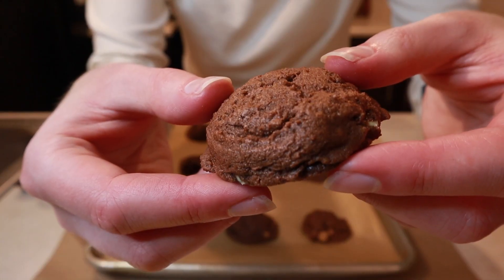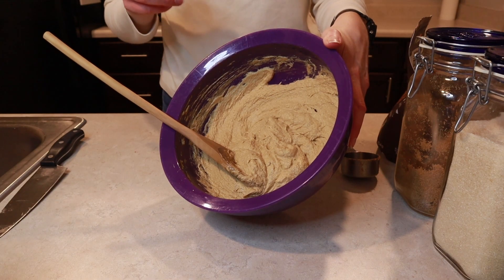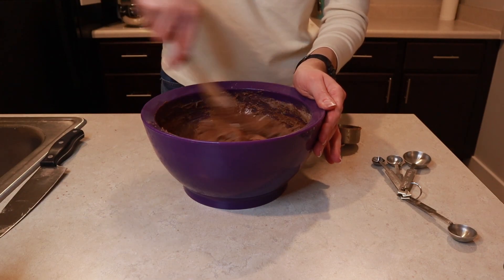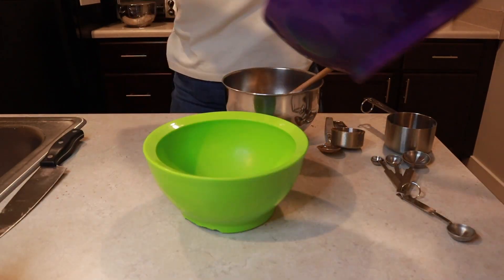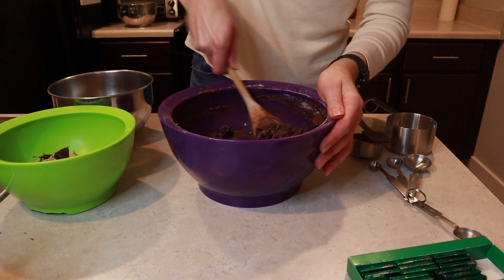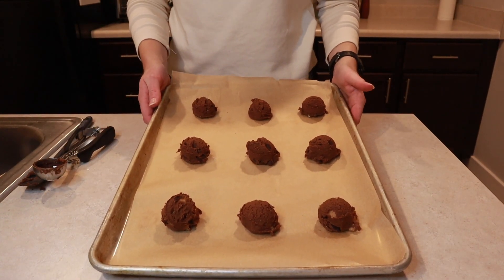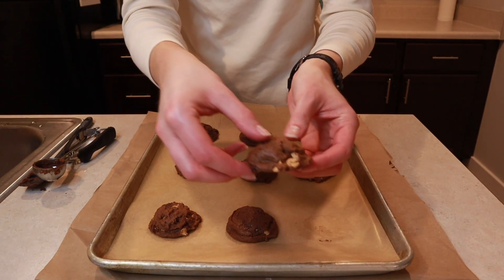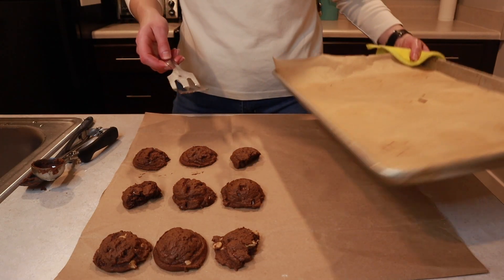QUADRUPLE CHOCOLATE COOKIE RECIPE | How Much Chocolate Can You Put in a Cookie?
BEFORE YOU START! Please know that this cookie dough needs to chill for 2 hours, before you can bake your cookies. I want you to make and enjoy these, but I don't want you get mad that you didn't know you had to wait 2 hours before you can bake your cookie.

What You'll Need:
- 3/4 cup (1 1/2 sticks) butter, softened
- 3/4 cup brown sugar,
- 1/4 cup white sugar
- 2 large eggs
- 2 tsp vanilla extract
- 1 packet instant chocolate pudding mix ( a 3.7 to 3.9 ounce box) (not sugar-free and not ‘cook & serve’)
- 1/4 cup cocoa powder
- 2 cups white flour
- 1 teaspoon baking soda
- pinch salt, optional
- 1 cup semi-sweet chocolate chips (I split my dough into three; so in each 1/3 of dough, I used either chocolate chips, peanut butter chips, OR Andie's Mints pieces)
- 5 ounces dark chocolate, chopped

What You'll Do (you can do this with a stand mixer with the paddle attachment, but I do it by hand):
1. In a large bowl, combine the butter, sugars, egg, vanilla, and cream it all together
2. Add the pudding mix, cocoa, and stir to combined
3. Add the flour, baking soda, optional salt, and combined
4a. I split my dough, at this point, because I wanted to do peanut butter and mint versions, as well
4b. Add the chocolate chips (or peanut butter chips, or mint chips), chopped chocolate, and fold them in
5. Using a cookie scoop (the original recipe uses a 1/4-cup measure), roll the dough into balls, and flatten slightly
6. Place cookie dough balls onto a lined cookie sheet, cover with plastic wrap, and refrigerate for at least 2 hours, up to 5 days. (I didn't have enough cookie sheets for all of the dough; so I took the dough that was still in my bowl, put plastic wrap over the bowl, and stuck the whole bowl in my fridge, as well) (Do not bake with un-chilled dough because cookies will bake thinner, flatter, and be more prone to spreading
7. Preheat oven to 350F
8. Bake cookies for about 8 minutes (the original recipe says 10 minutes for the 1/4 cup-sized cookies), or until edges have set and tops are just set (i.e. they start to look dry around the edges),, even if slightly undercooked and glossy in the center. Don’t overbake which is easy to do with dark cookies. Cookies firm up as they cool.
9. Allow cookies to cool on baking sheet for about 10 minutes before serving (they will be very soft!). I let them cool on the baking sheet and don’t use a rack.
10. Enjoy!

Links*
Baking Sheet
Cookie Scoop